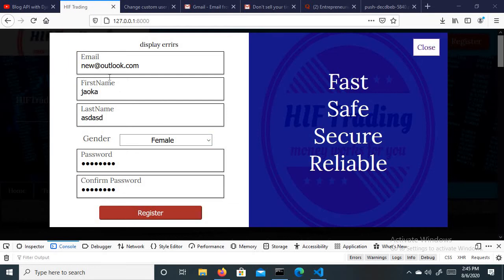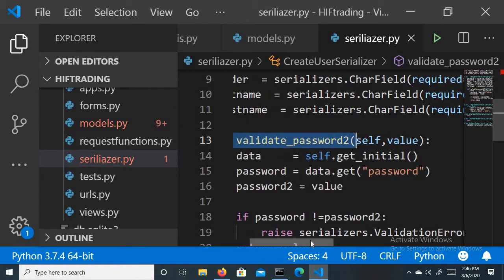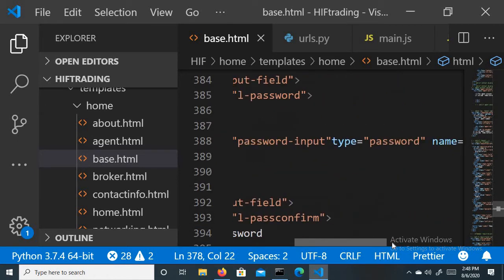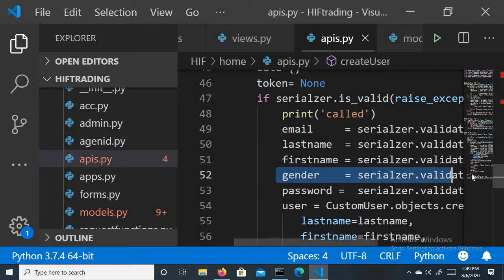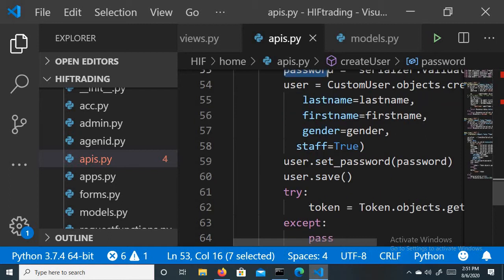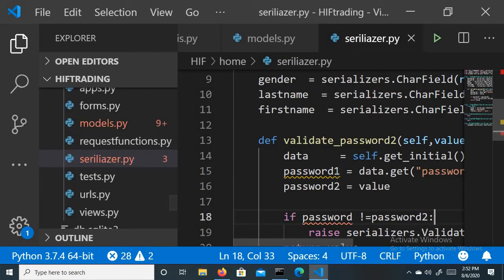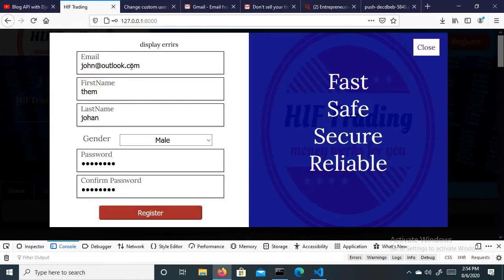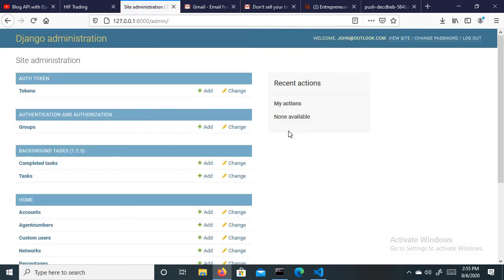Create Or Register a new user in Django Rest frame work in 5minutes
This tutorial teaches you, how to create a user in django-rest-framework
 serializers.Serializer in creating form fields

use @api_view  decorator function view  to accept api request